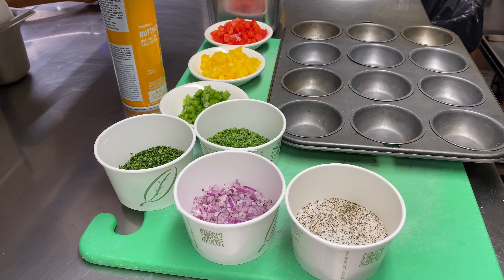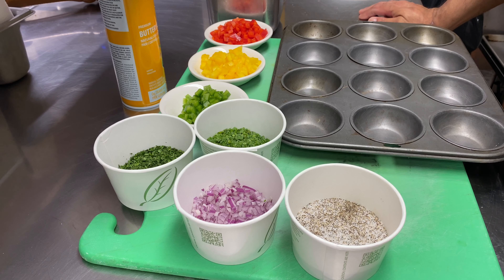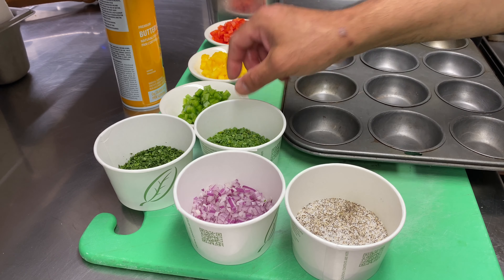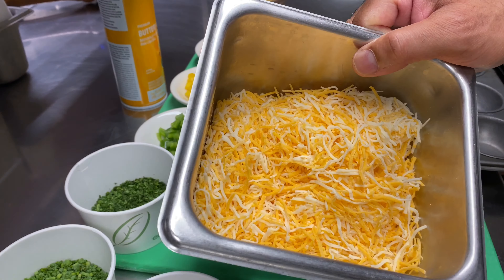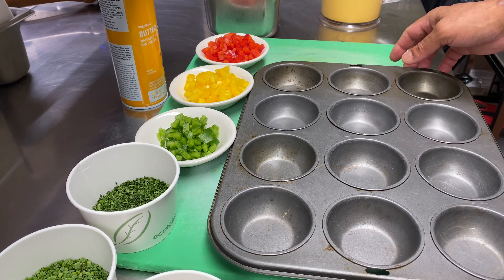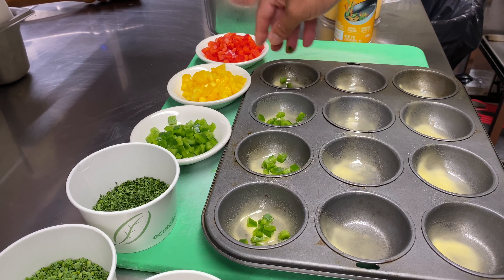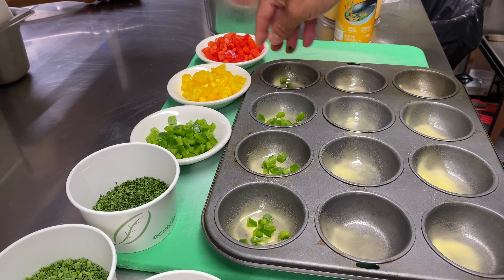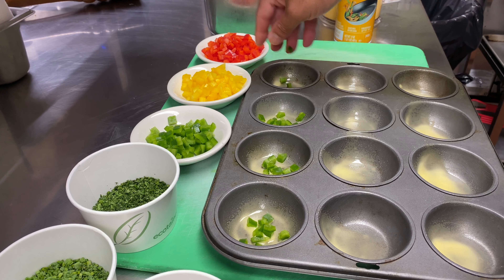Egg Muffin cups Egg breakfast snack mealprep 🦢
Just showing how you can make with the muffin pan some little egg muffin cups with feelings of your desire